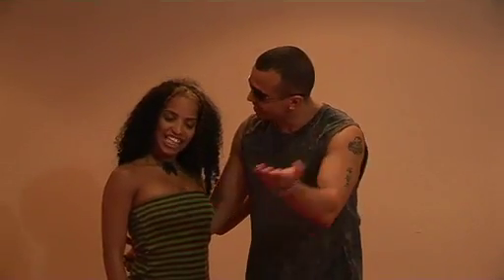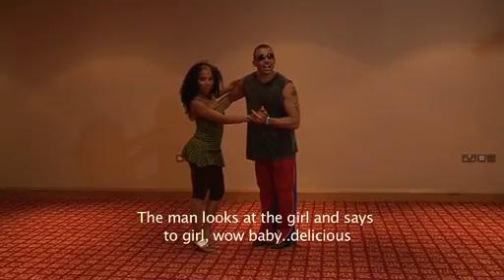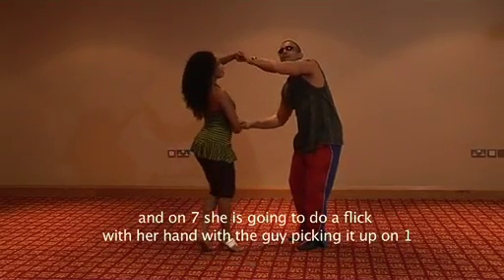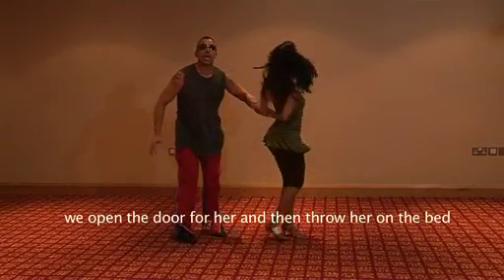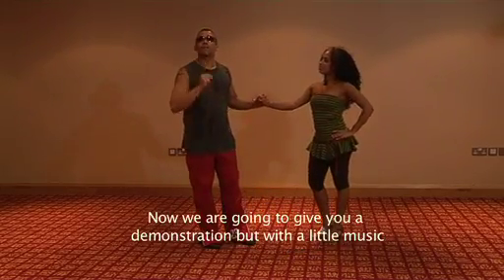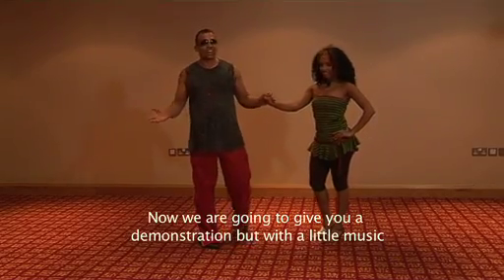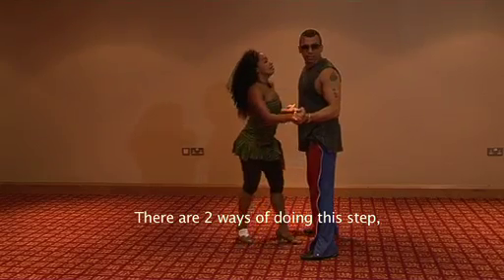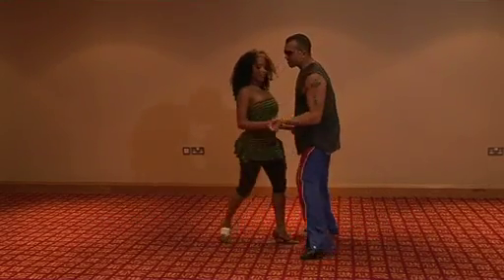henry herrera king of rueda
henry's 1st workshop at 1st dublin intl salsa congress march 2008